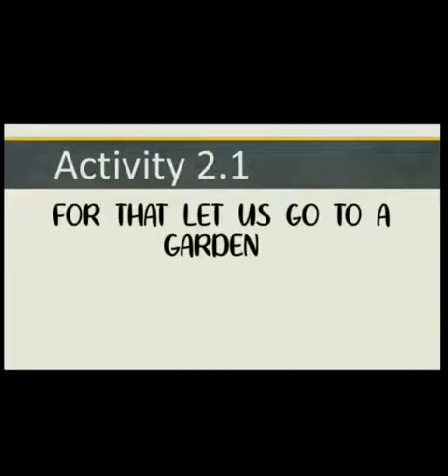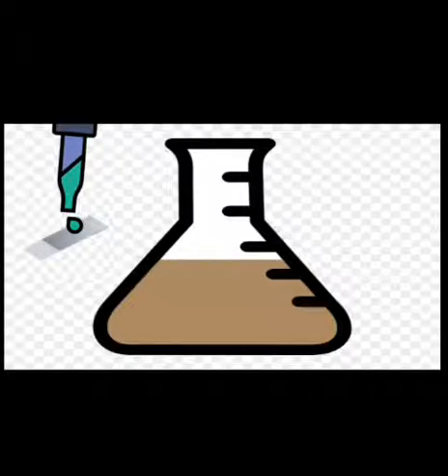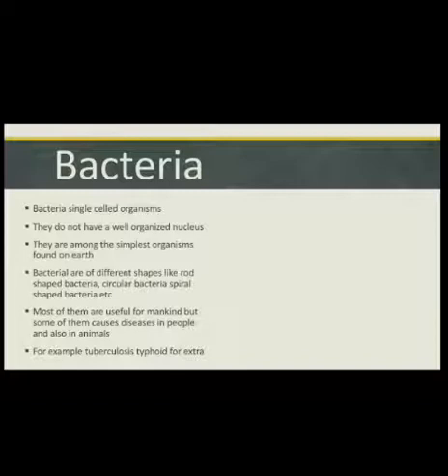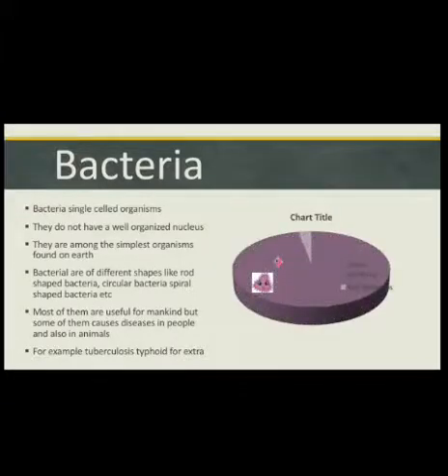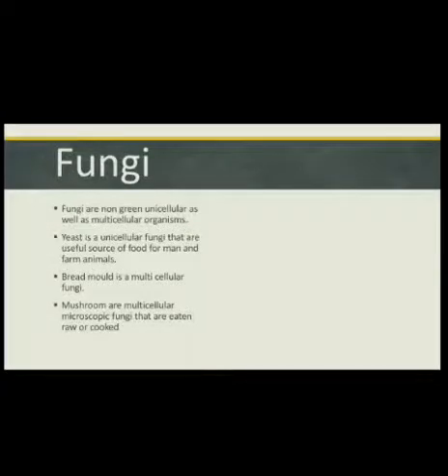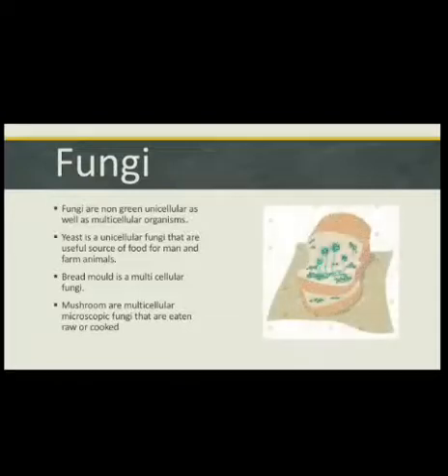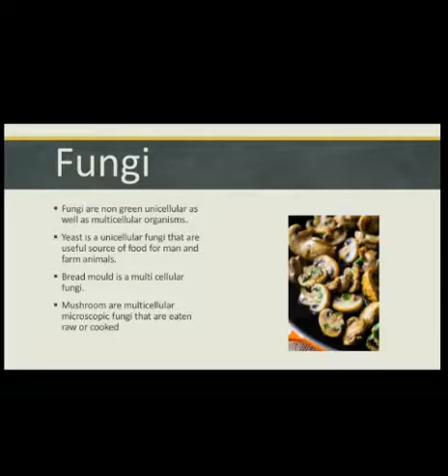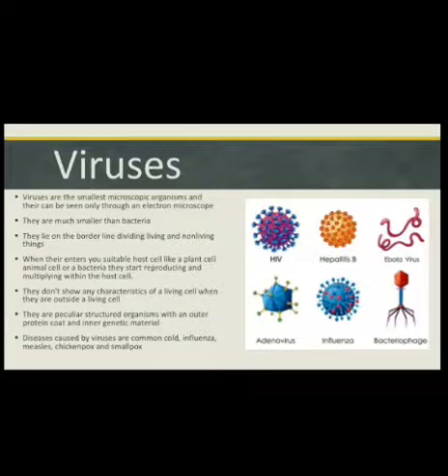Microorganisms Friend or Foe | Module 1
Module 2 will be uploaded soon and the link will be updated here